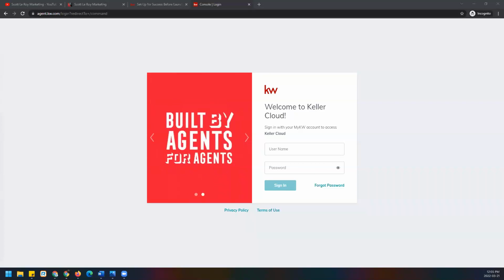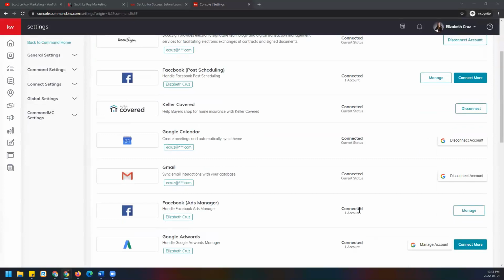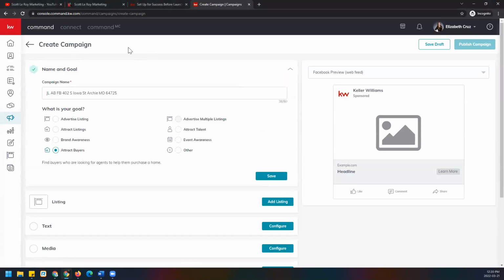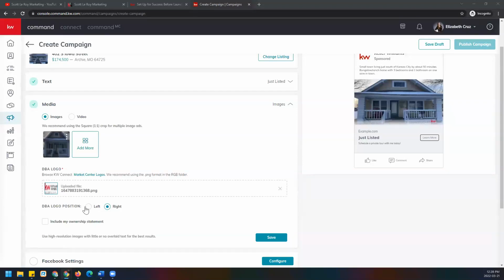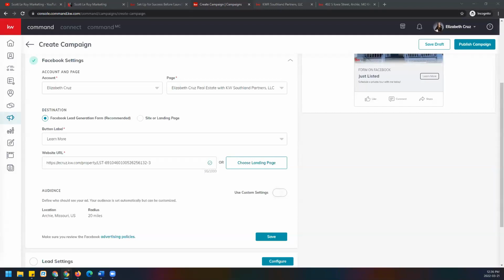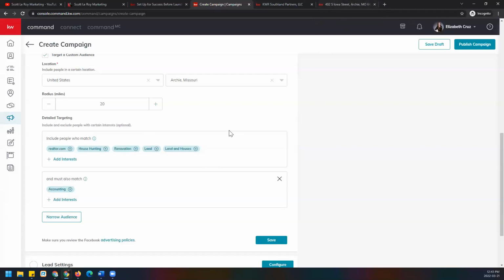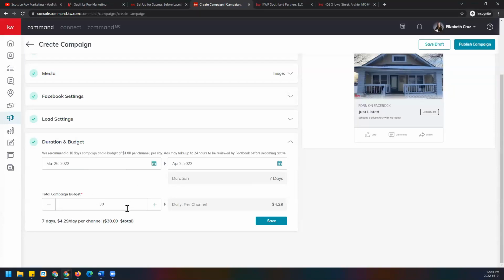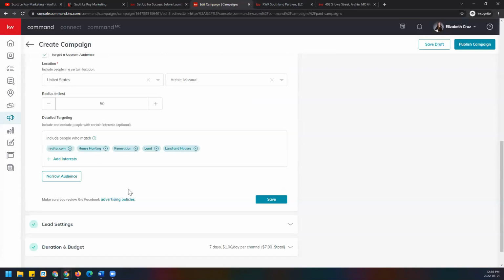Lead Generate with Command: Facebook Ads 101 - Attract Buyers - 3/21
Learn how to best jumpstart your Facebook Paid Ad Campaigns using the Attract Buyers Goal and some tips and tricks on what the top agents are doing with their Facebook Ads through Command with Scott Le Roy Marketing!